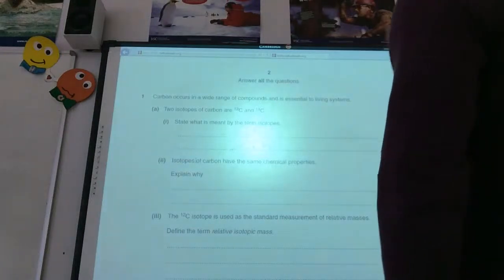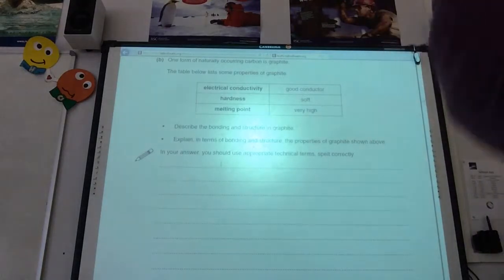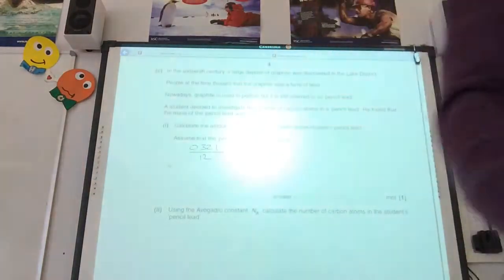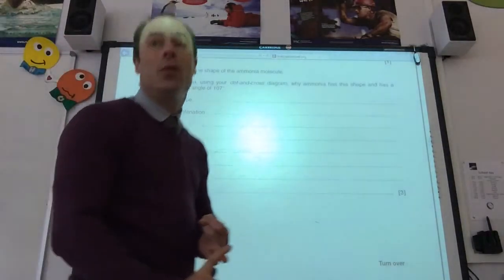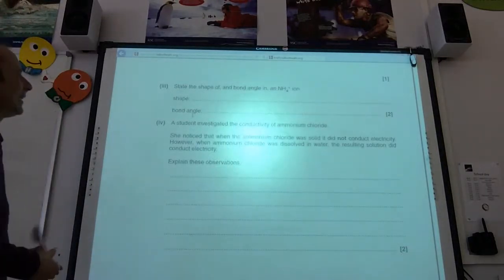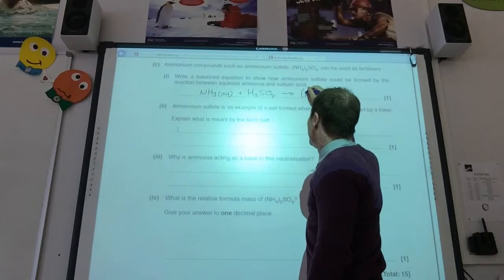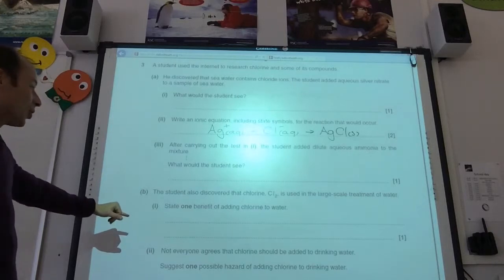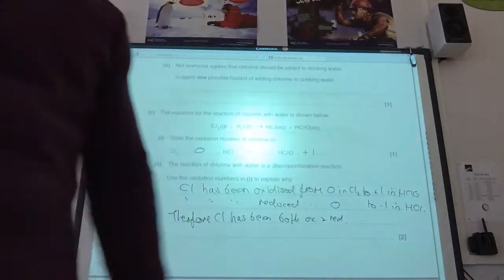Atoms, bonds and groups January 2009 Answers Part 1 from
We go through the answers to the January 2009 Atoms, Bonds and Groups Paper